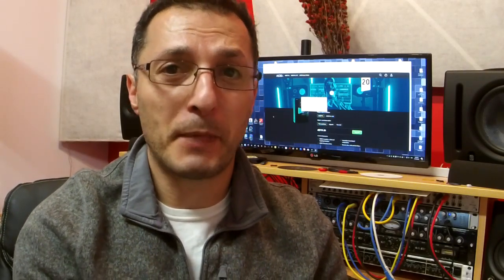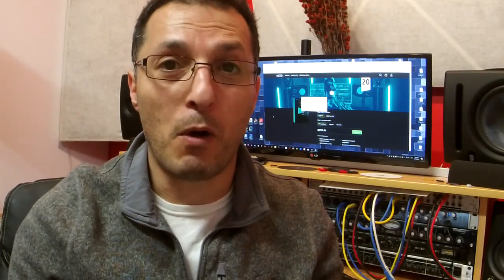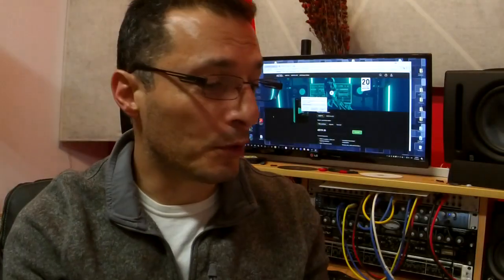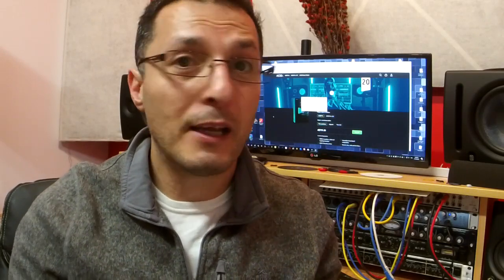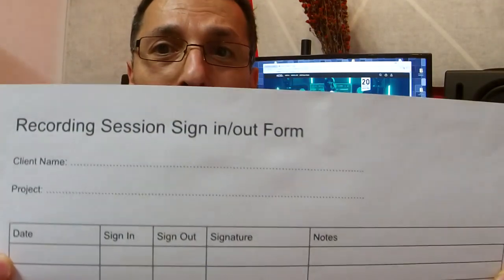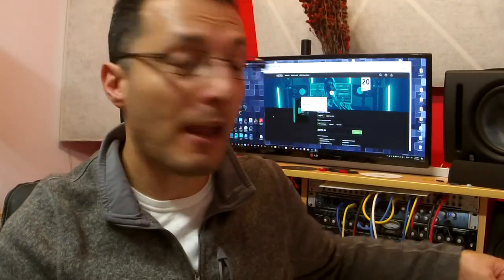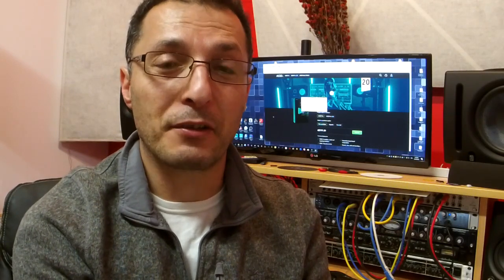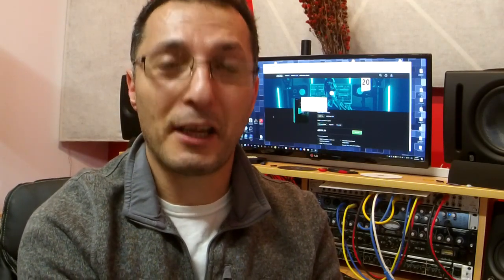All About Recording Contract Agreements + MAGIX ACID Pro 8